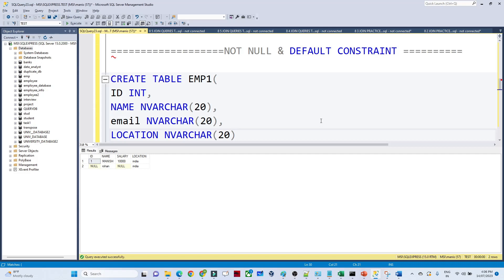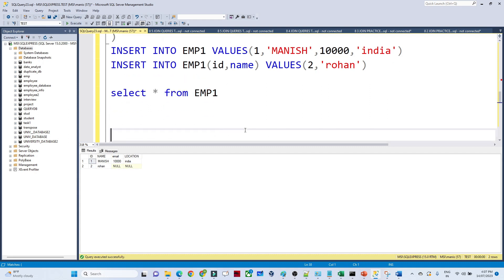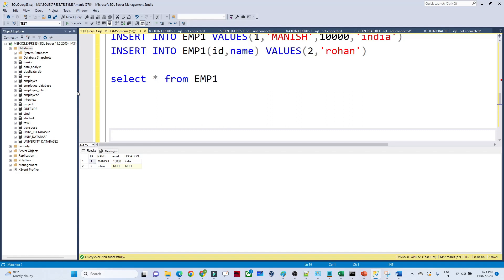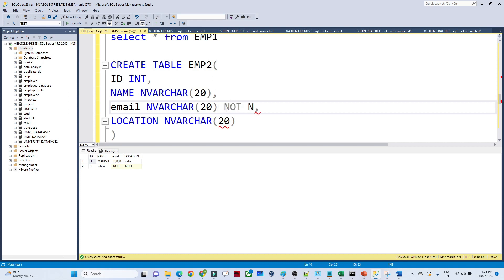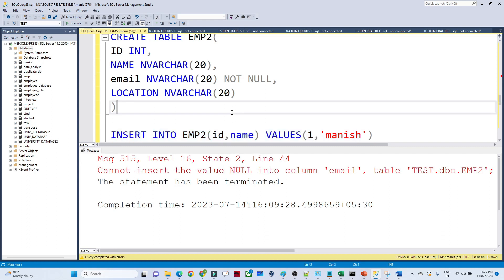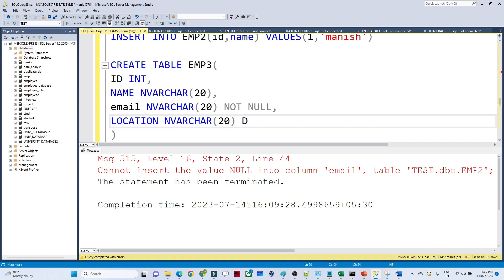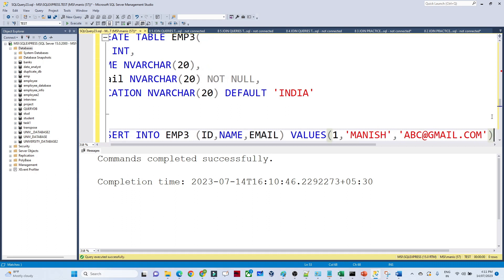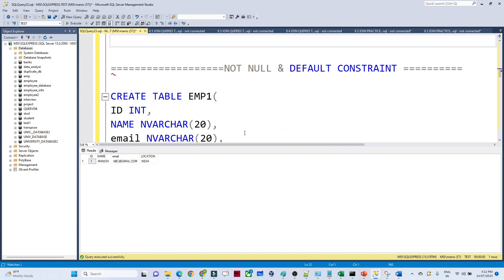4. NOT Null & Default constraint in SQL | SQL Tutorial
NOT Null & Default constraint in SQL

azure
data engineering
data engineer
adf
big data
data science
azure data engineer associate
azure data engineer dp 203
data factory
how to become azure data engineer
azure data factory tutorial
azure databricks
azure data engineer certification
databricks
dp203
azure training
data analytics
data engineer skills
data engineer salary
azure data factory overview
big data engineer roadmap
data factory for beginners
adf tutorials
adf basics